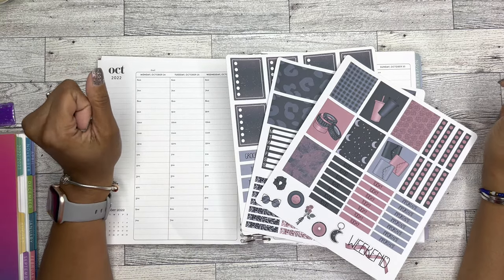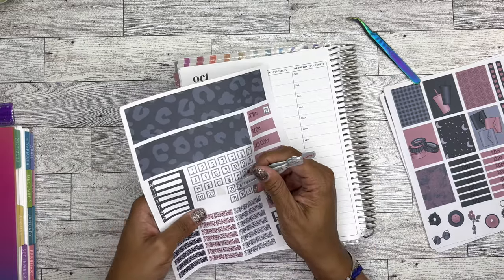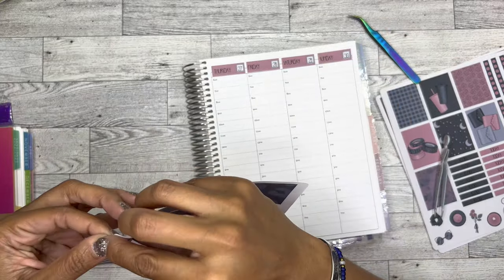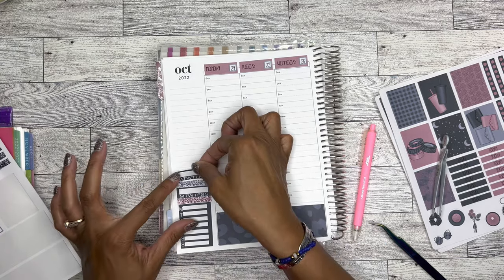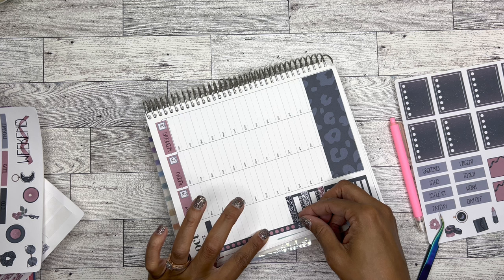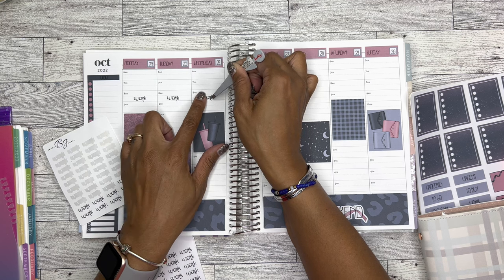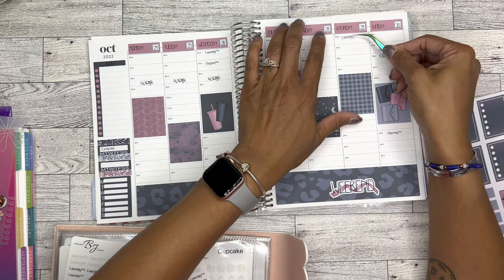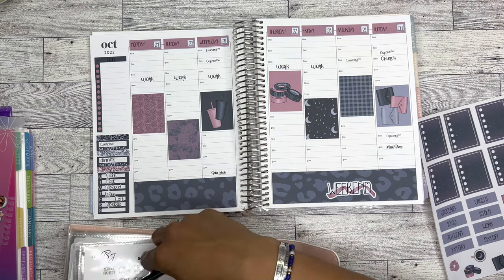Weekly Plan With Me | Erin Condren Vertical Planner | Feat. Nashs Printwork Stickers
Thank you for visiting my channel today! I hope you enjoy this weekly plan with me in my erincondren life planner. I used stickers from Nashs Printwork.